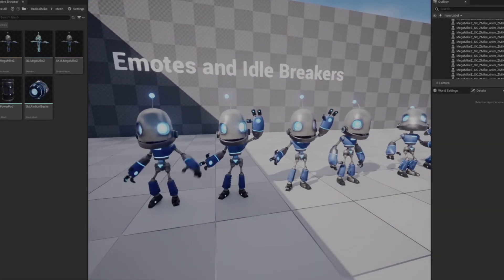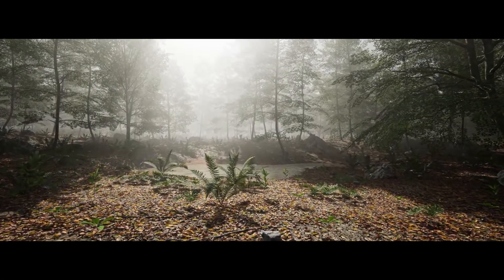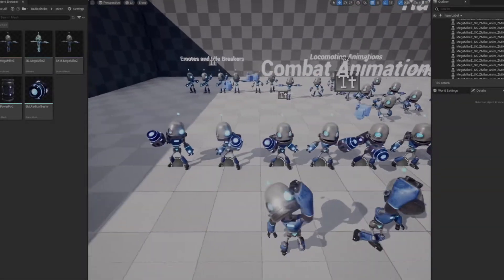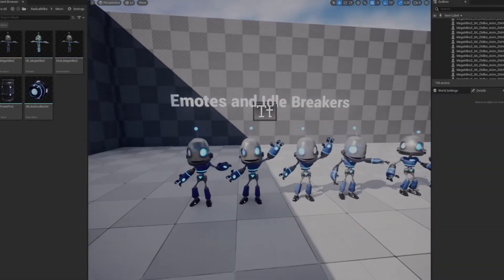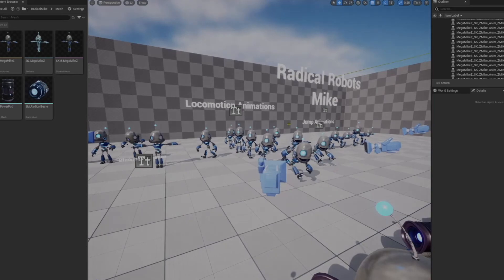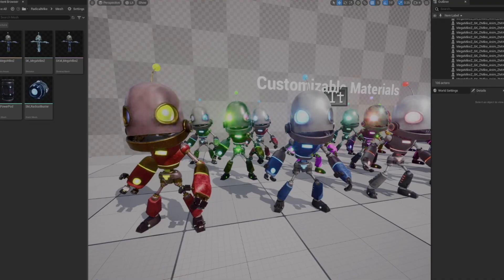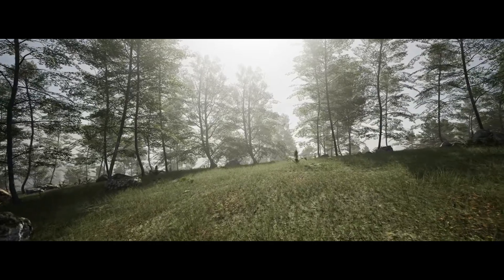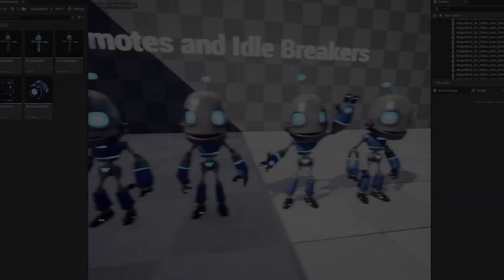Fab Marketplace Free Stuff | $342 FOR FREE September 2025 Part 1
Claim these free assets on the Unreal Engine Fab marketplace before the 23rd September!

🔖Topics Covered:
00:00 - Intro
00:48 - MAE Beech Forest
01:44 - Museum and Gallery
02:29 - Radical Robots
03:23 - Outro